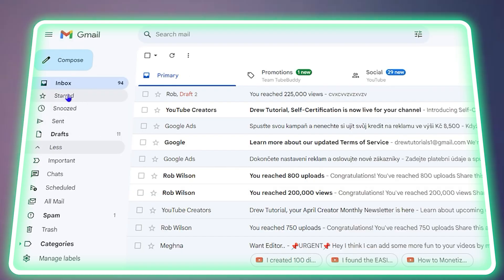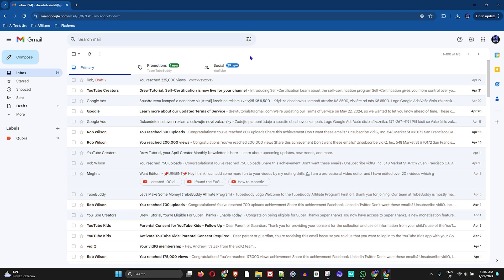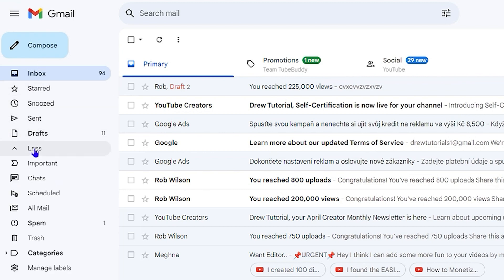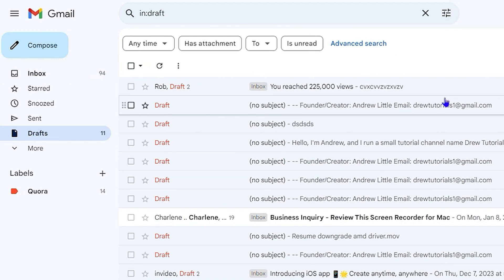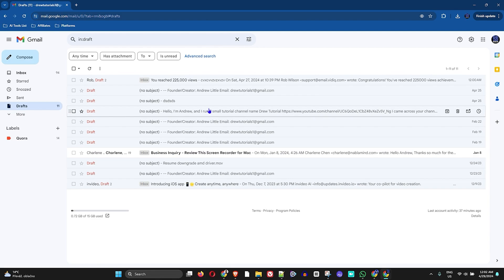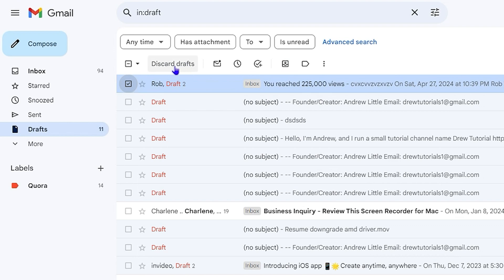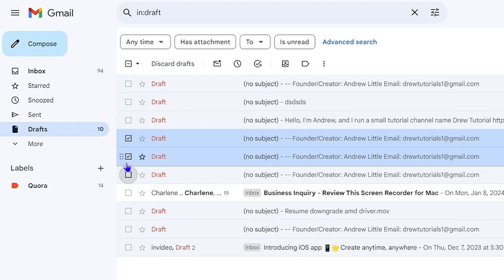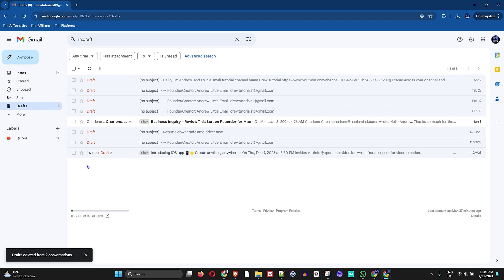How to Delete Draft Email in Gmail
In this tutorial, I show you How to Delete Draft Email in Gmail

SEO
► (Related Queries covered in this video)
How to Delete Draft in Gmail